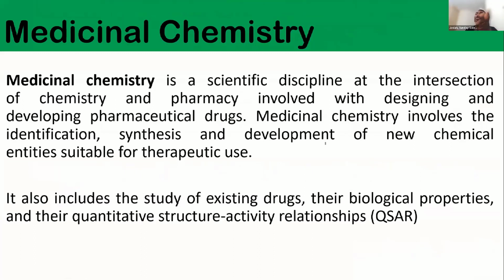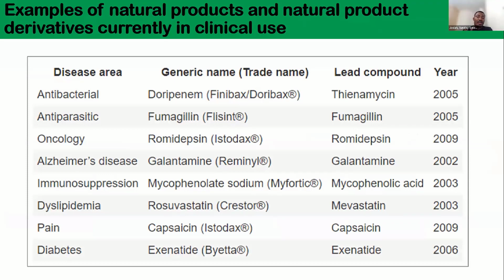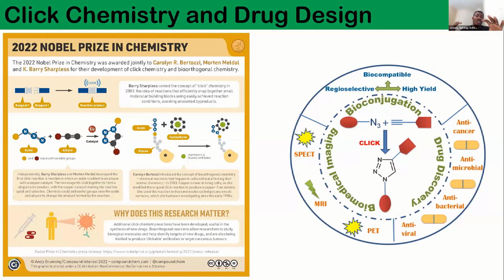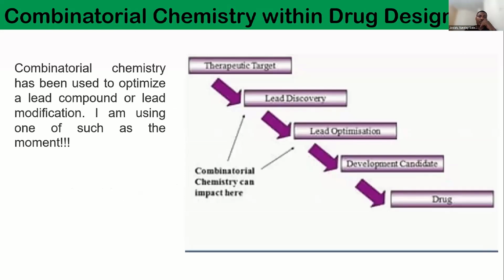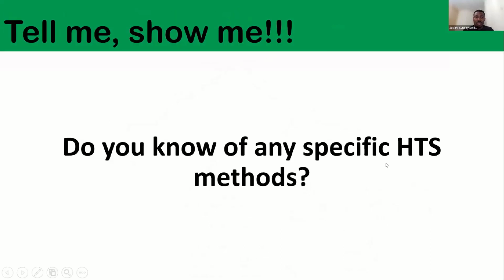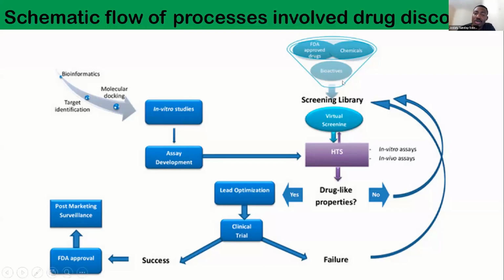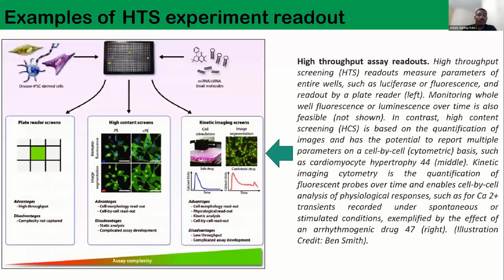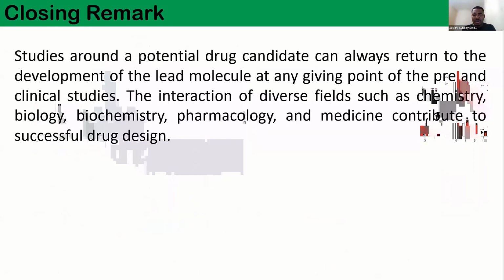Integration of medicinal chemistry, molecular pharmacology and biomolecular targets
Bioinformatics Hands-on Training lecture series (May 29, 2023).